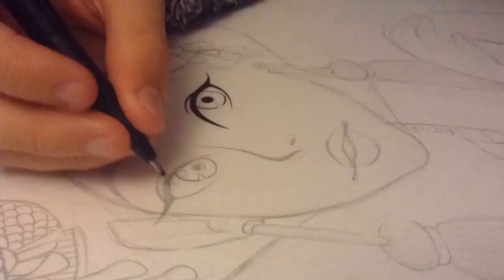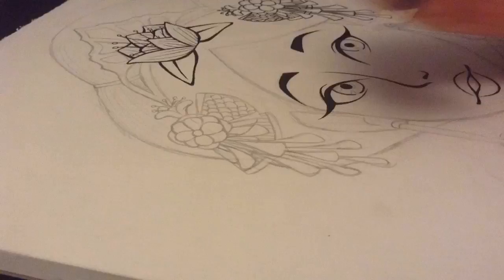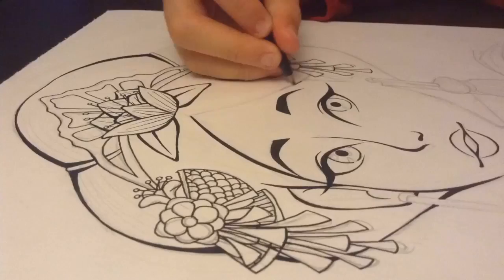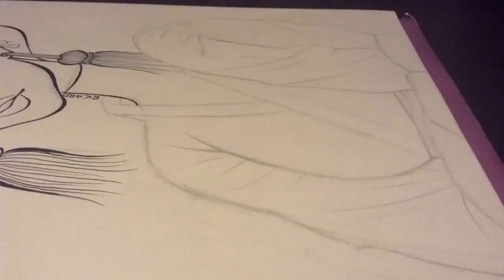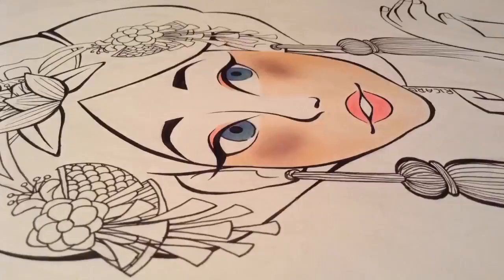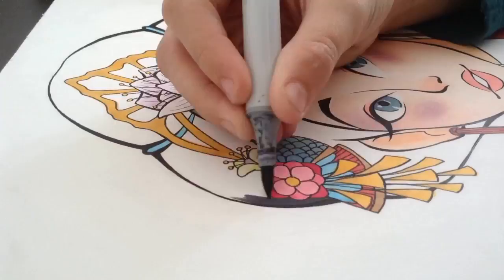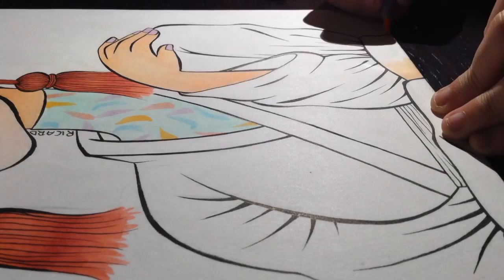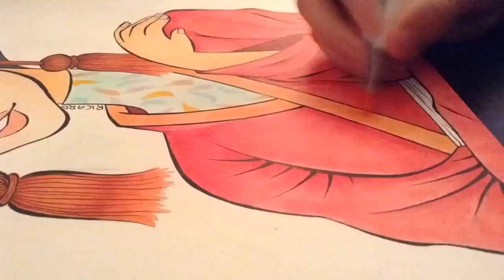Geisha Girl [Speedink & Speedpaint]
Hey guys! So hey nothing important, just my FIRST VOICEOVER! So sorry for my Spanish accent, but I hope you liked the video! And if you didn't notice, this is the second video this week, and it's the second week in a row that I've done this! ^_^ YAY FOR ME!